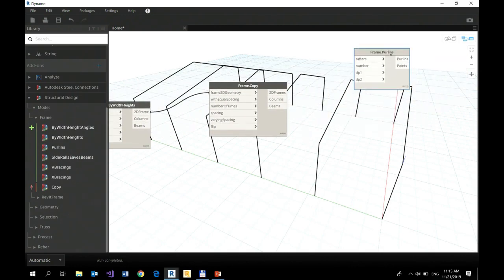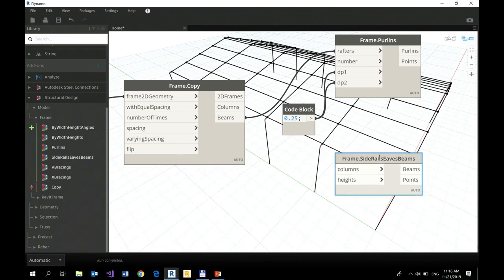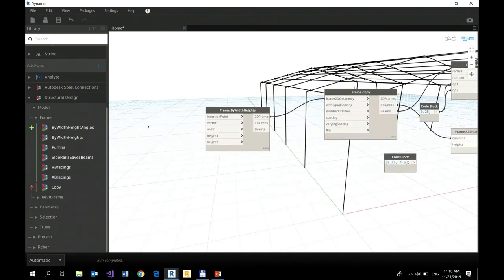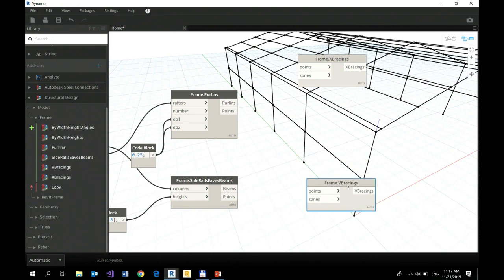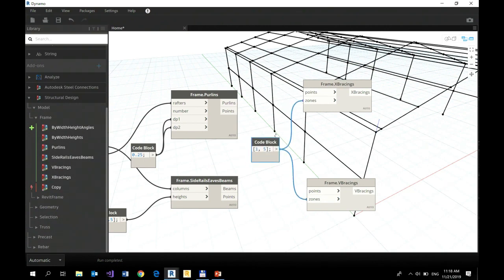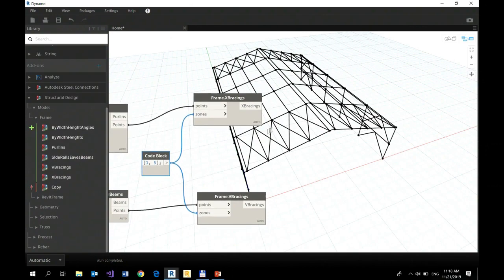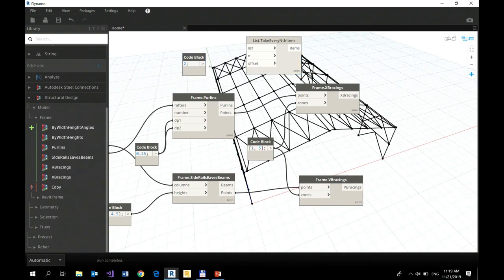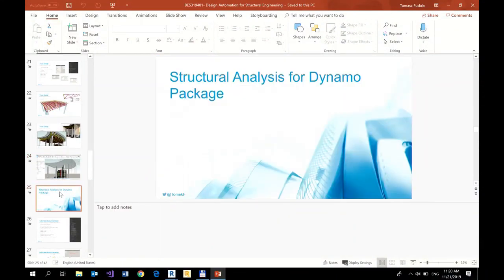DynamO Design Automation for Structural Engineering 10